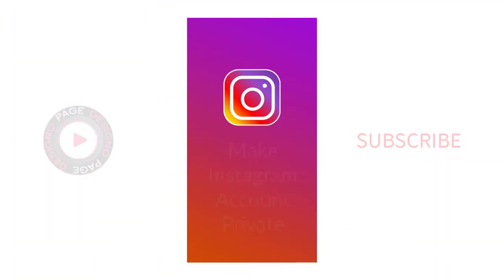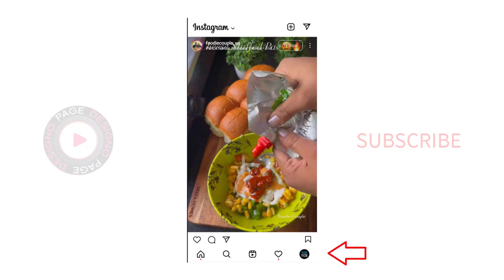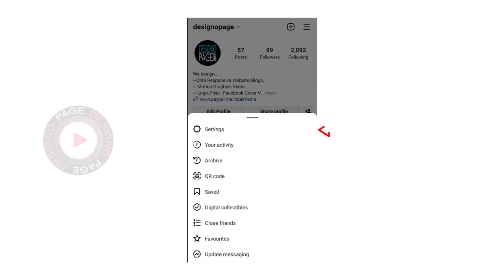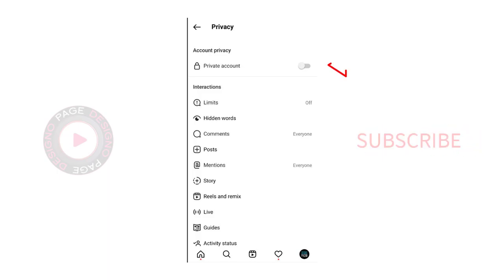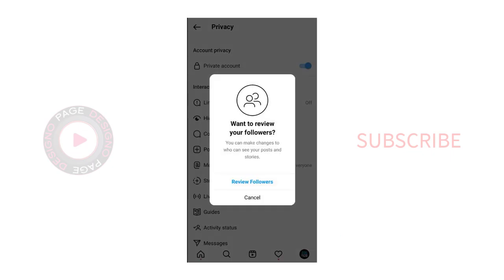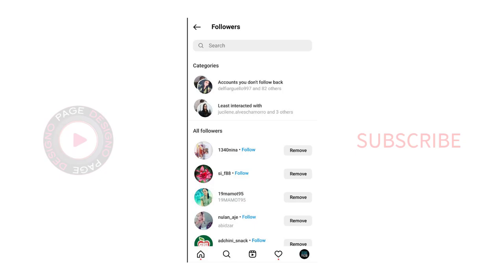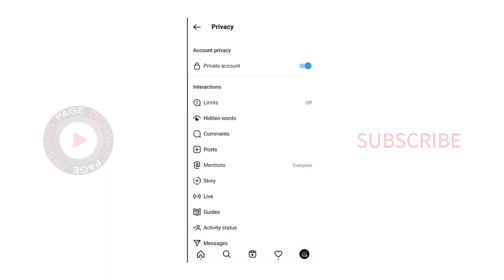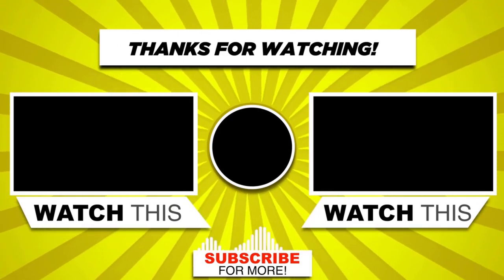How to make instagram account private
Private Instagram Account Settings